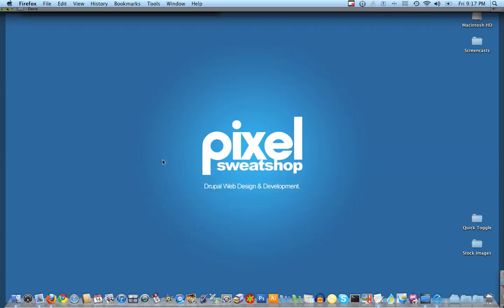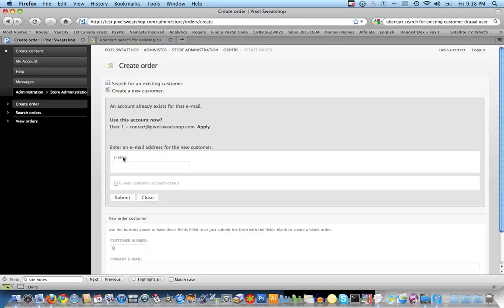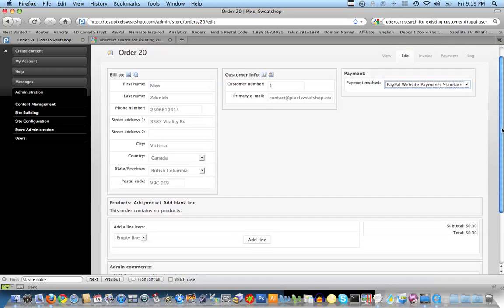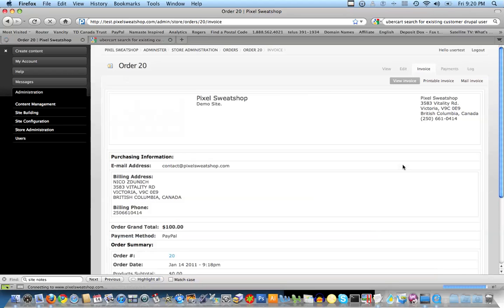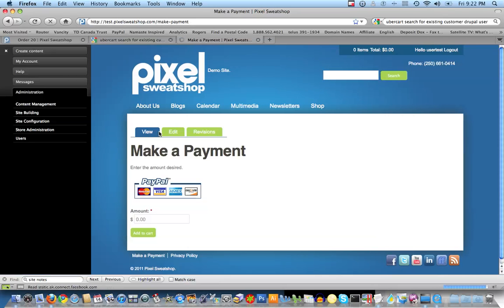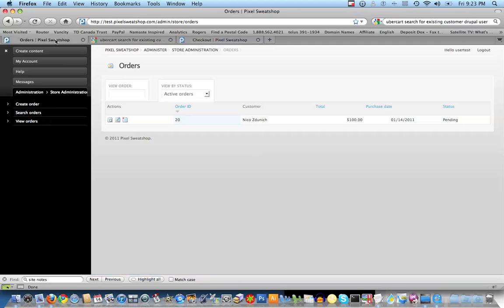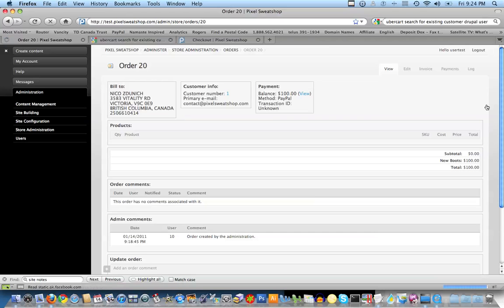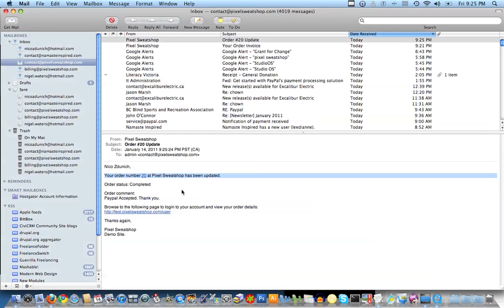Pixel Sweatshop: Manually Creating Orders and Accepting Paym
In this one we will show you how to manually create orders, like a phone order, then receiving a payment after the customer has been billed.

 Topics covered:

  Manually creating an order

  Blank line fields

  Printing invoices

  Sending an invoice via email

  The &quot;Pay Your Invoice&quot; feature

  Deleting &quot;duplicate&quot; orders

  Updating an Order to Completed and sending a message to the customer notifying them

 *Important